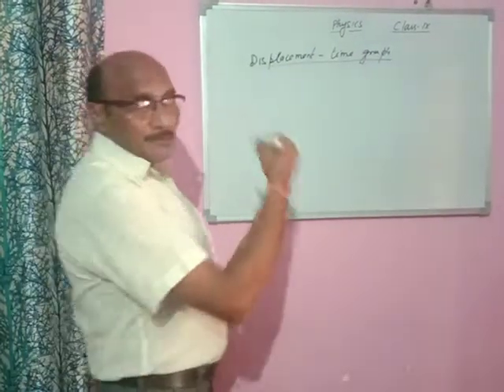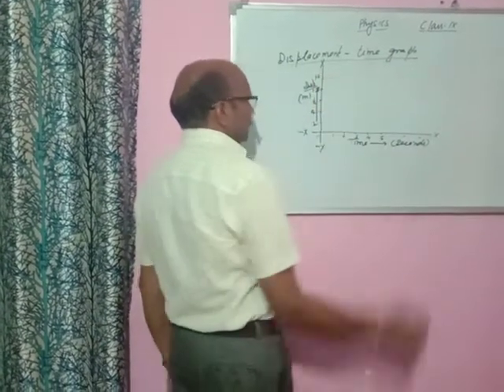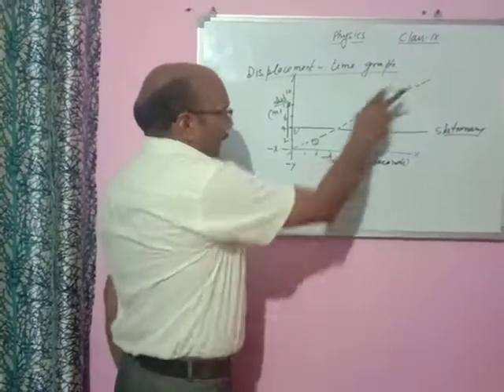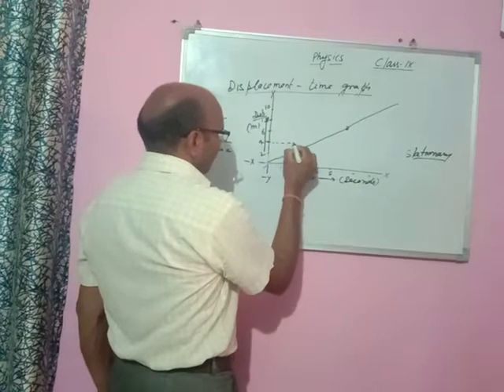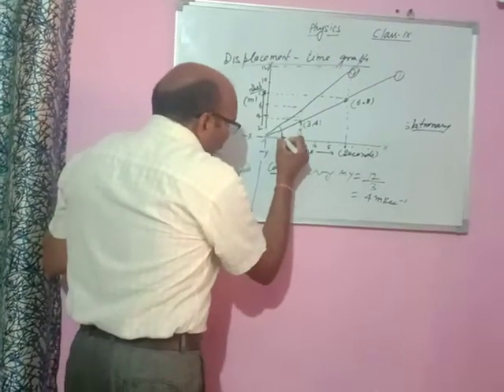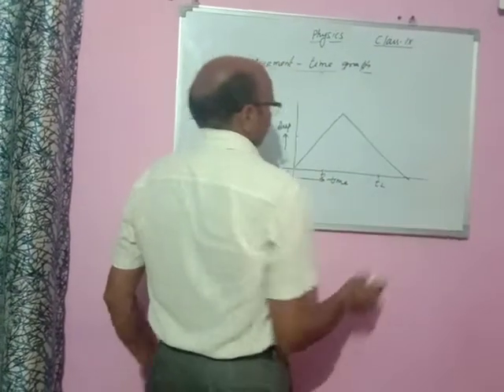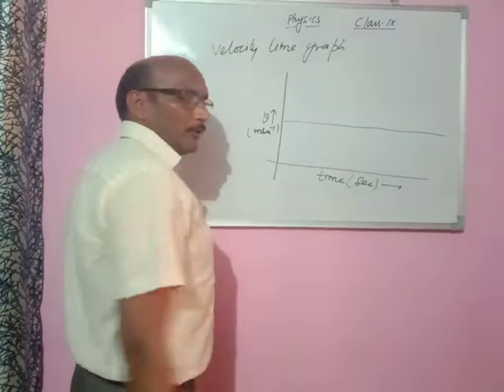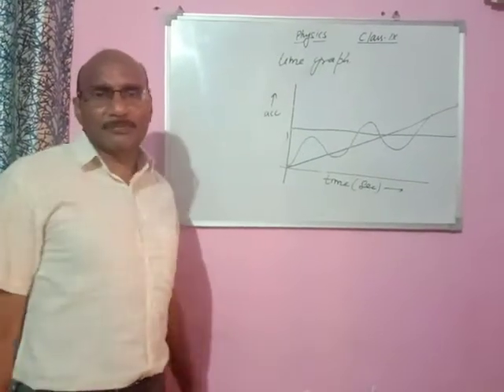ICSE Class IX chapter 3 One Dimensional Motion part 4 by Ved Prakash Saraswat